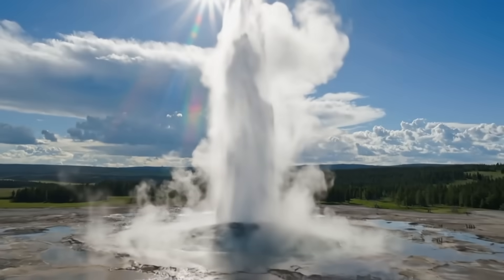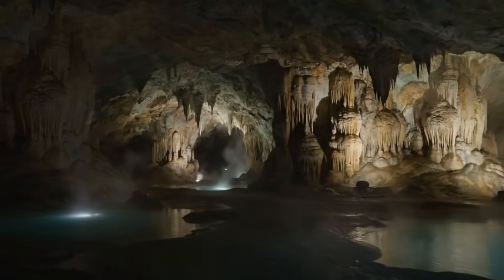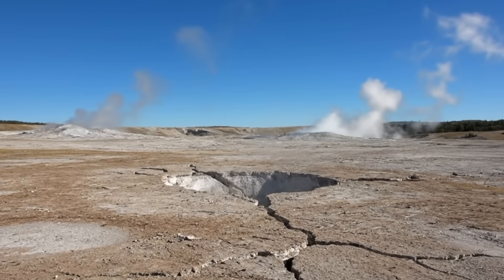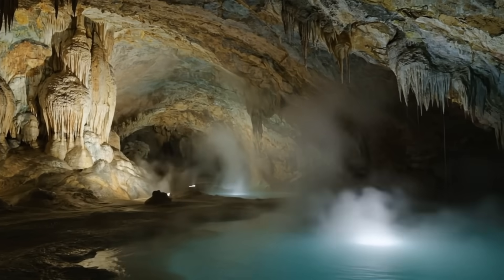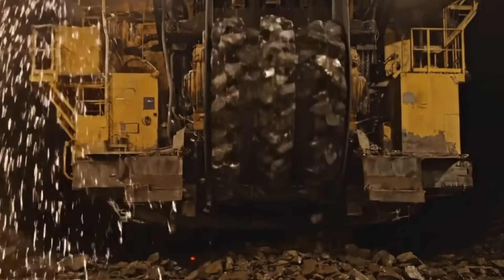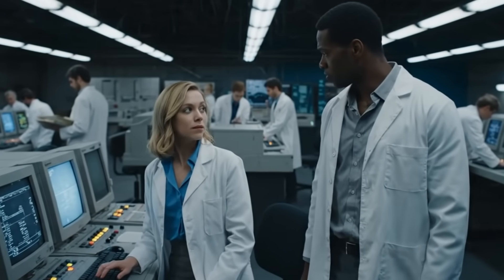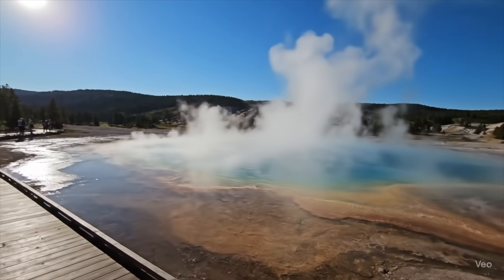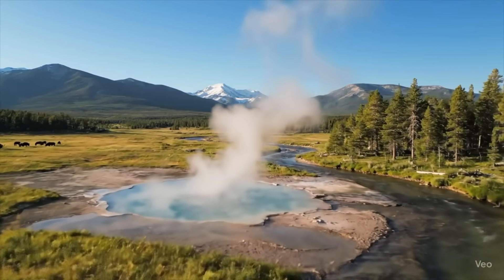Thousands Could Be Trapped Beneath Yellowstone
Beneath the beauty of Yellowstone National Park lies a dangerous and little-known world.In this video, I separate fact from speculation about what’s really happening under the surface — from confirmed geological features like lava tubes and hydrothermal channels to the unverified claims of massive underground tunnels and Cold War–era military connections.We’ll look at how fragile ground, seismic activity, and hidden caverns could, in theory, trap thousands of people in an instant — and why these theories continue to fascinate visitors and conspiracy researchers alike.I’m not telling you to avoid Yellowstone — it’s one of the most incredible places on Earth — but it’s worth knowing what’s beneath your feet.